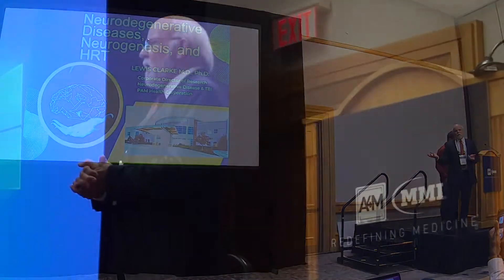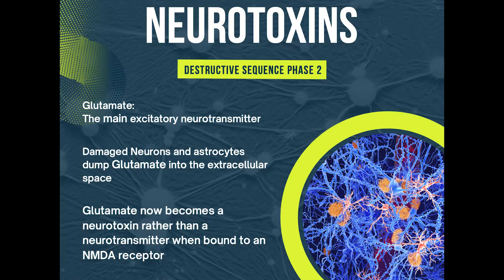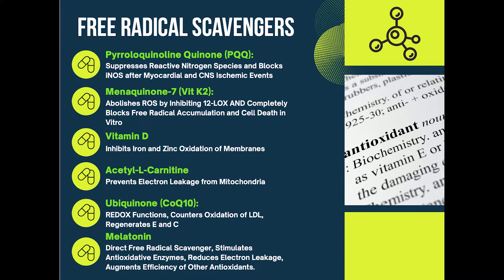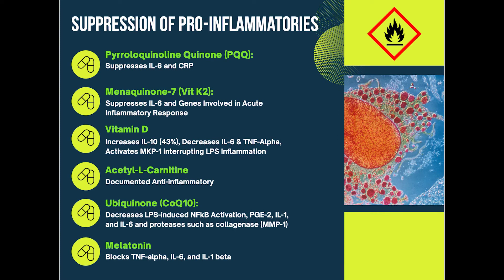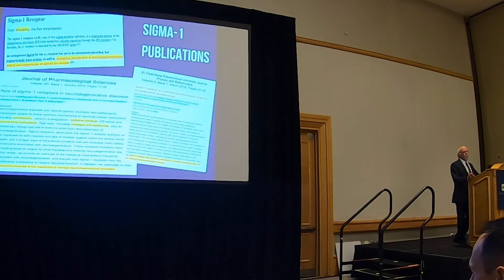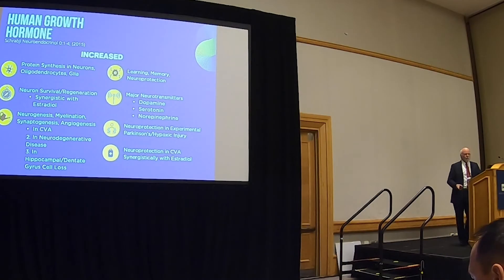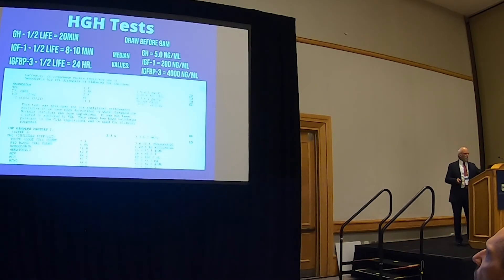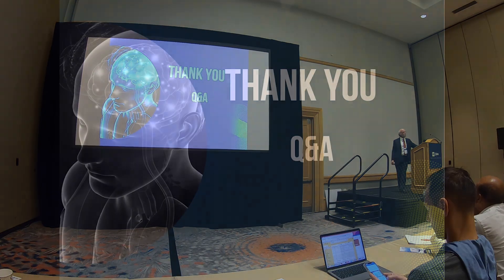A4M 2022 Presentation | Neurodegenerative Disease, Neurogenesis, and Hormone Replacement Therapy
This is a presentation I have at the 2022 A4M conference in Hollywood, Fl on neurodegenerative diseases, neurogenesis, and HRT.  I discuss my findings on the neurological destructive sequence, what happens during this predictable cascade, and possible areas of intervention.